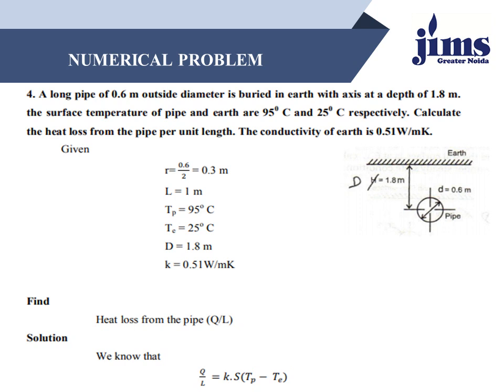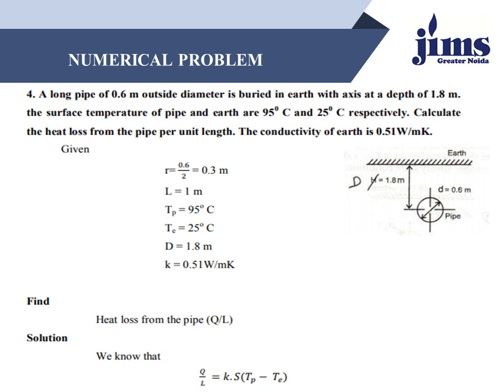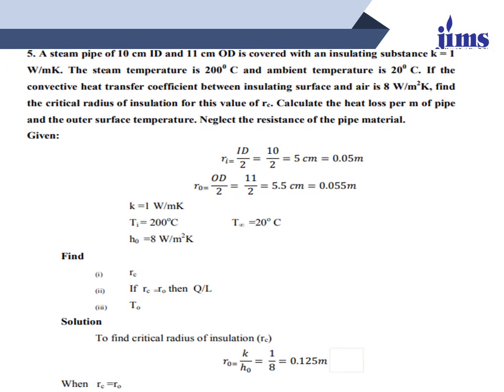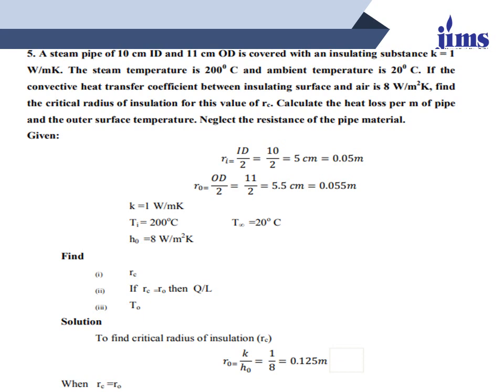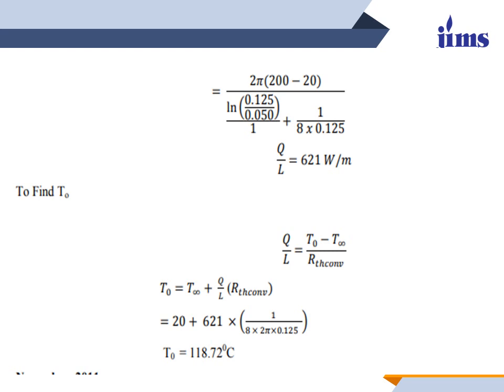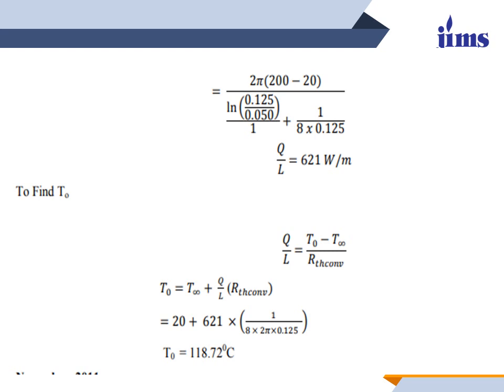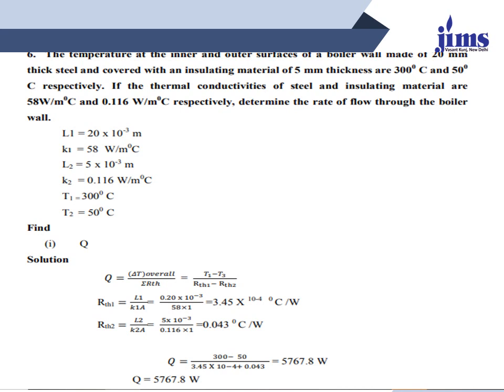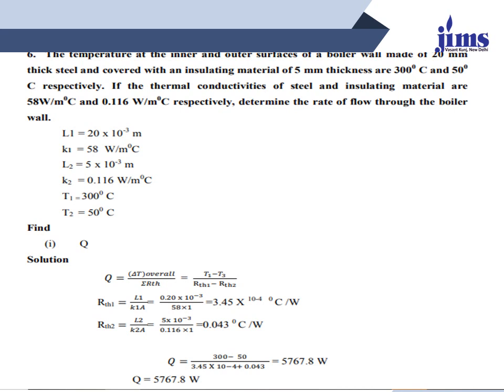HMT 16 Copy Copy